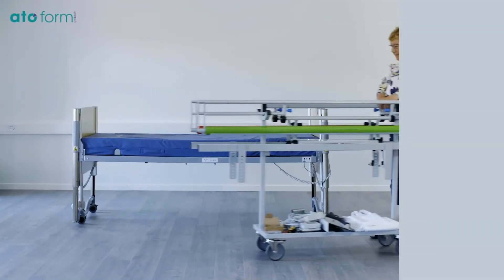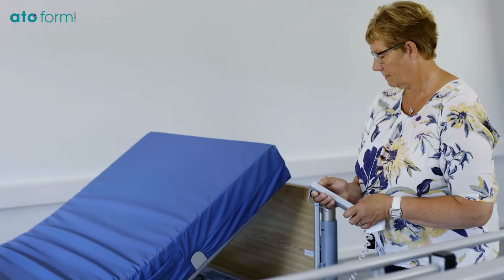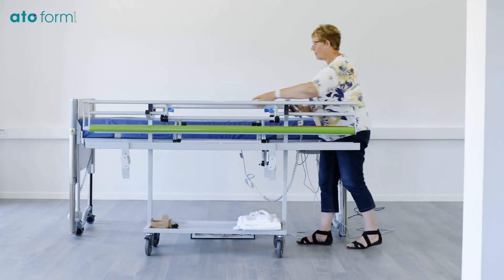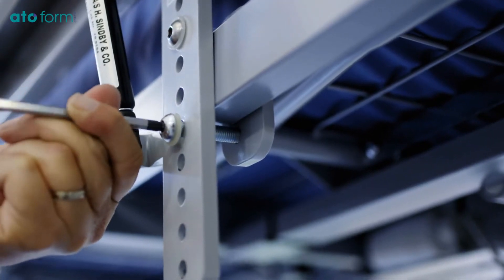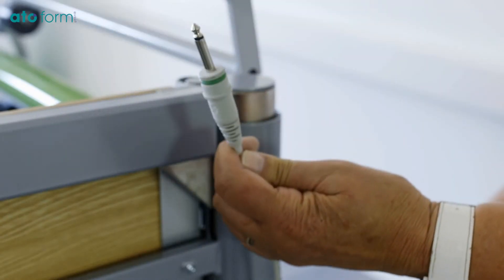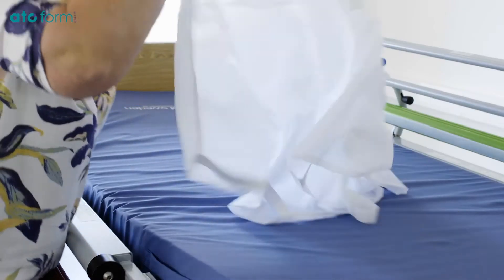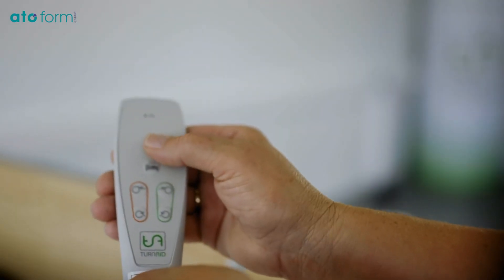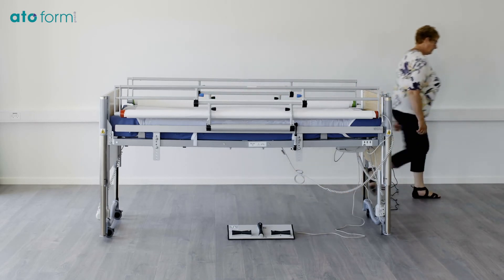TurnAid Patientenwendesystem – Montage (Englisch)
Ausführliche Installationsanleitung des Patientenwendesystems auf dem Pflegebett.